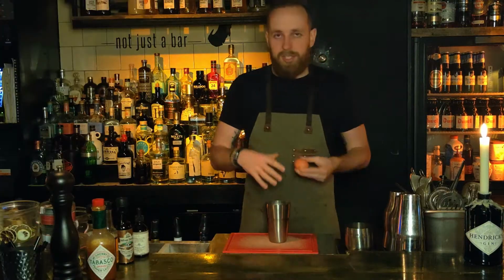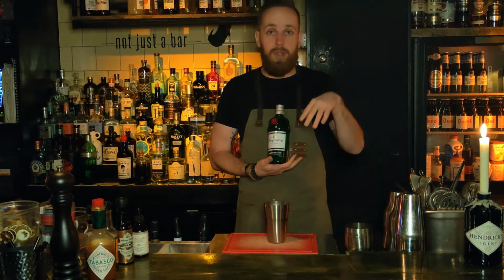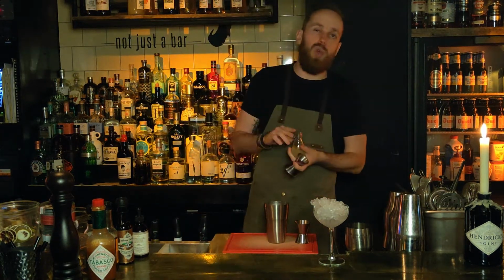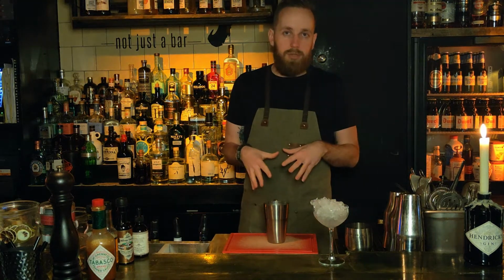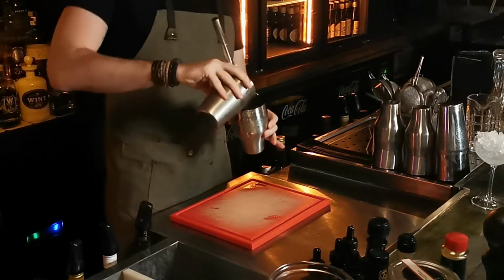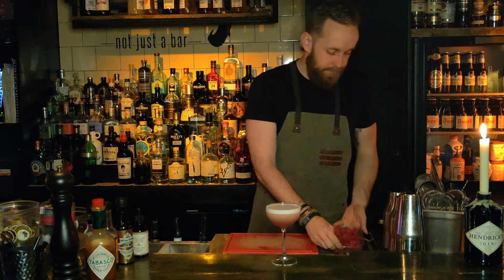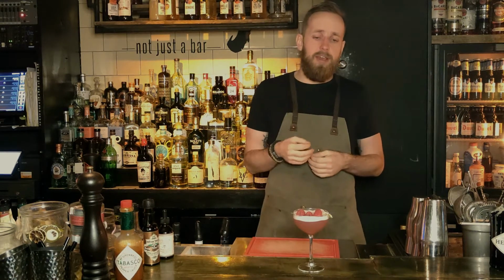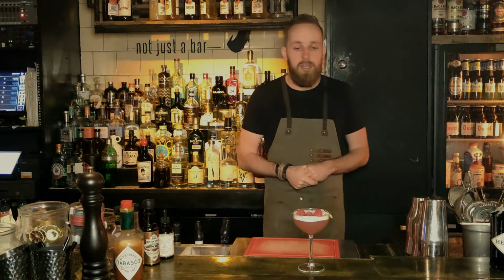Cocktail Countdown #17 The Clover Club and how to make it!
Its time for the Cocktail Countdown! and here is #17 The Clover Club and how to make it!

In this video series I will be looking at this list from Drinks International:

We will be counting down all of the most Popular Cocktails at this time while adding some history to why these cocktails became among the most favourable drinks in the world.
This list has obviously not been put together by me but by some 100 industry leading bars and therefore a lot of Cocktail professionals.

I hope you guys will enjoy the series and make sure to tune in next week to check out which cocktail we will be having a look at!

Thanks for being here! You guys are awesome!

00:00-00:51 Introduction
00:52-02:30 History with Uncle Bob
02:31-07:40 Making the Clover Club
07:42-09:40 Tasting and Saying Bye :)